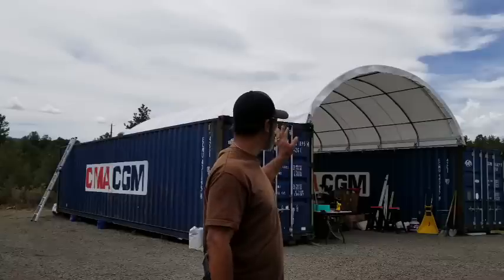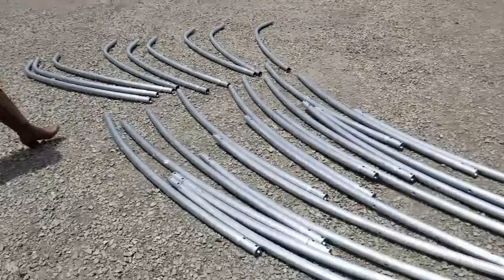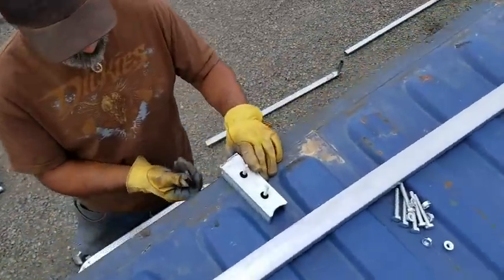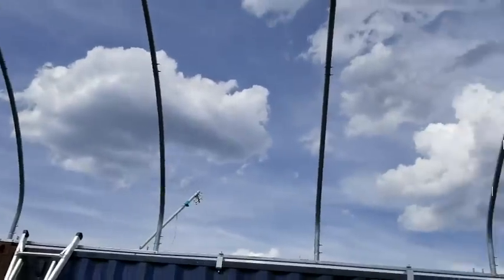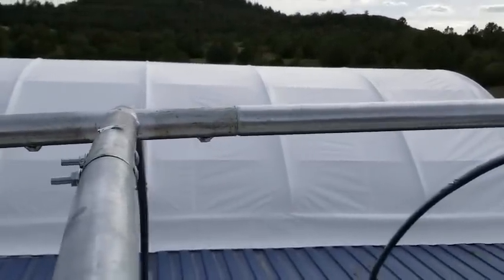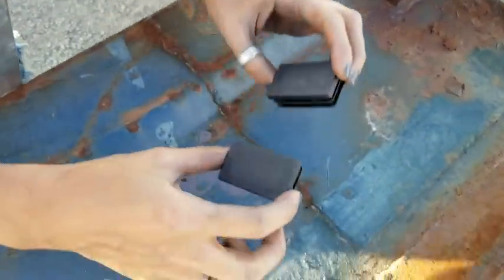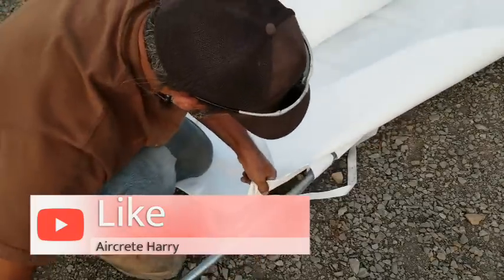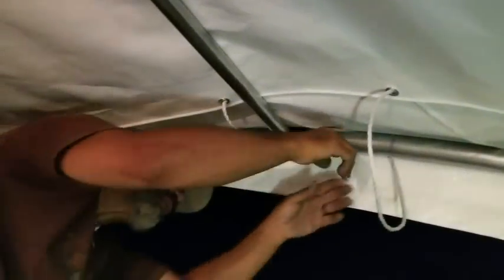Shipping Container Shelter Covers Installation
• Snow • Rain • Hail • Heat • High Winds • Earthquakes • Tornados - Great Investment.
• INTERESTED yourself?
- leave a Comment for this video &
- Include:  • your Name • phone number • zip code. We will share the details with you.
Watch other videos of the set-up process, use & yearly updates = Enjoy!